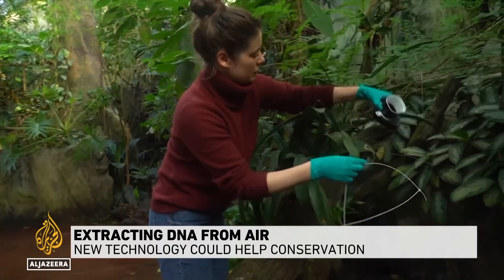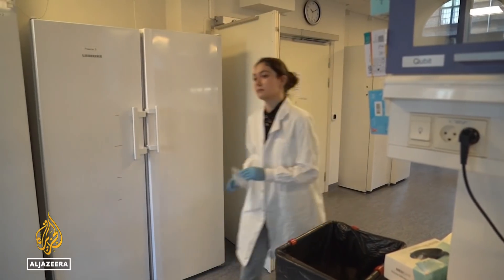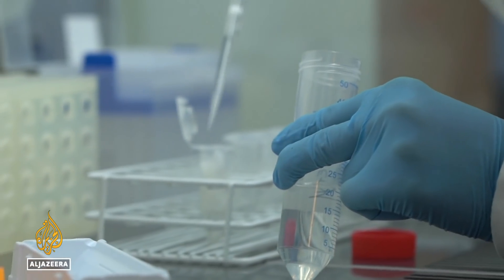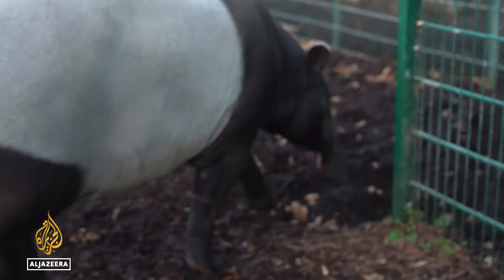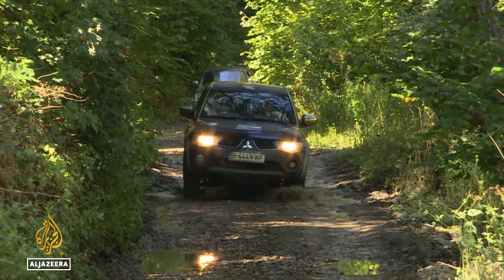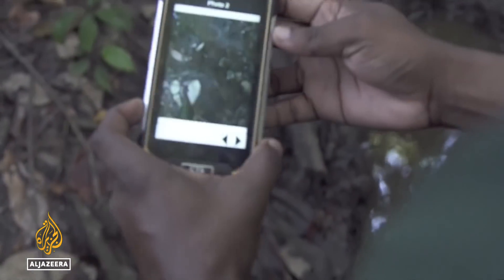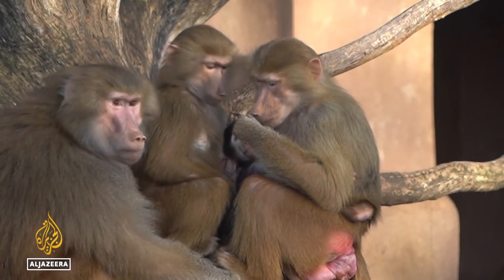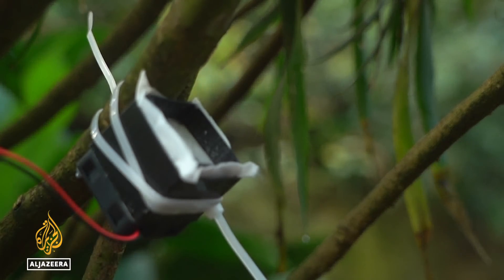New technology enables scientists to extract DNA from air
Scientists say they have been able to extract animal DNA from the air for the first time.
The method could be a powerful new tool to help track and conserve wildlife.

Al Jazeera's @Alexi O’Brien reports.